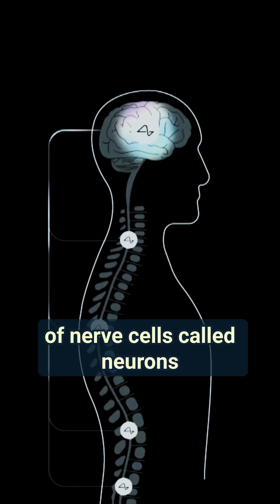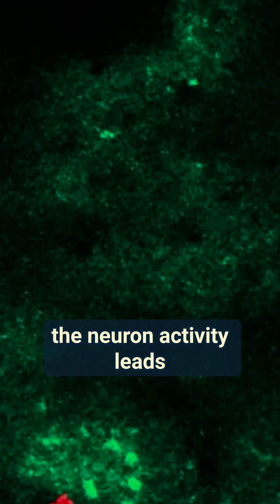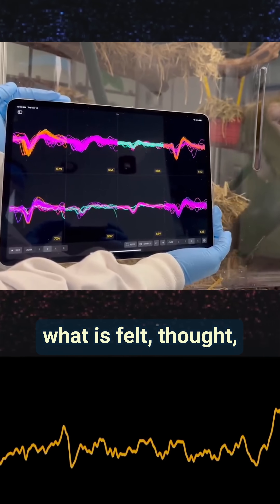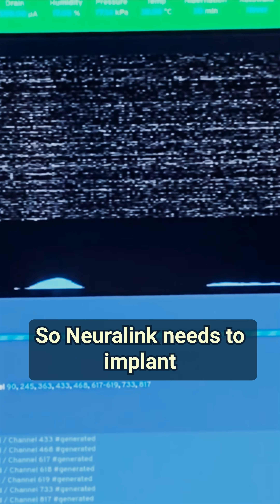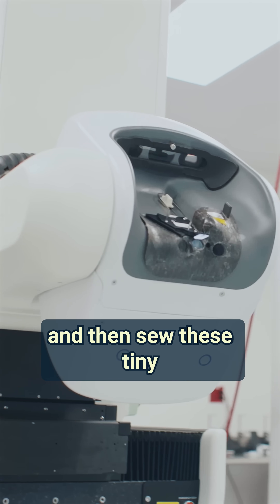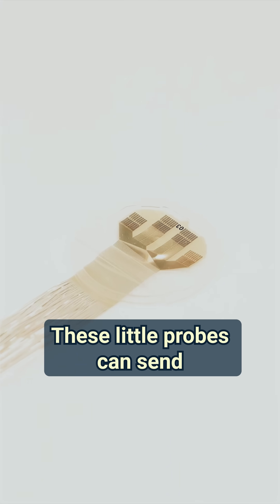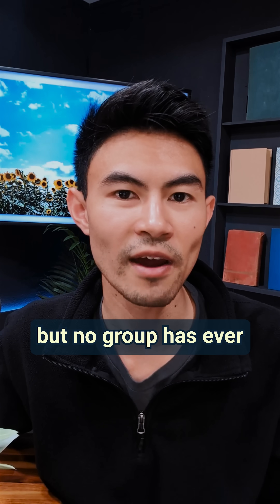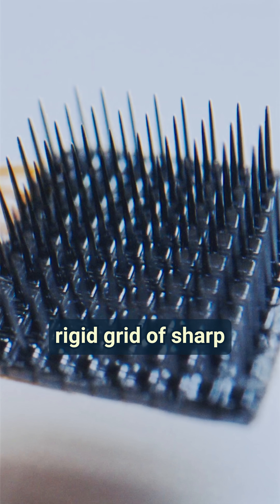How Is Neuralink Implanted? (Answered)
Neura Pod is a series covering topics related to Neuralink, Inc. Topics such as brain-machine interfaces, brain injuries, and artificial intelligence will be explored. Host Ryan Tanaka synthesizes information, shares opinions, and conducts interviews to easily learn about Neuralink and its future.

Opinions are my own. Ryan Tanaka may have an equity stake in Tesla, Neuralink, or any of Elon Musk's companies.